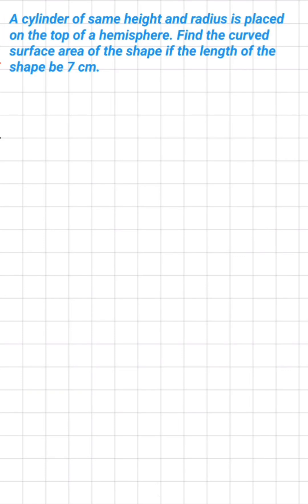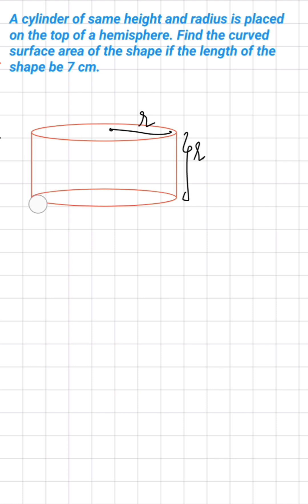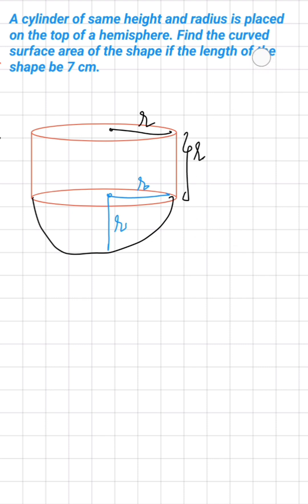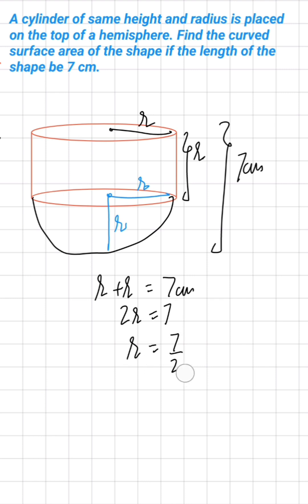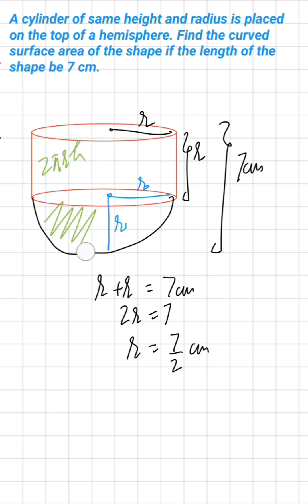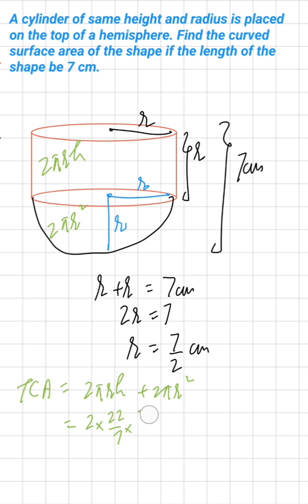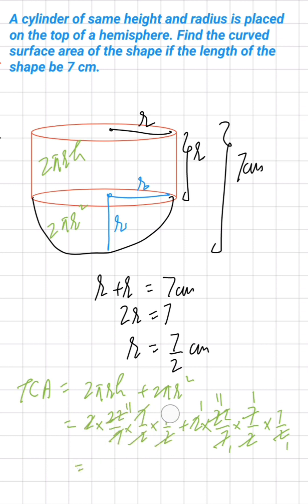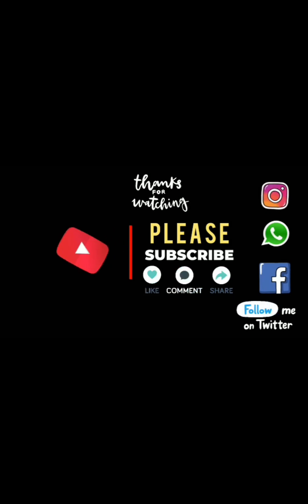A cylinder of same height and radius is placed on the top of a hemisphere. Find the curved surface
A cylinder of same height and radius is placed
on the top of a hemisphere. Find the curved
surface area of the shape if the length of the
shape be 7 cm.